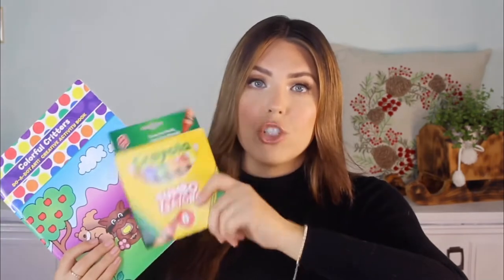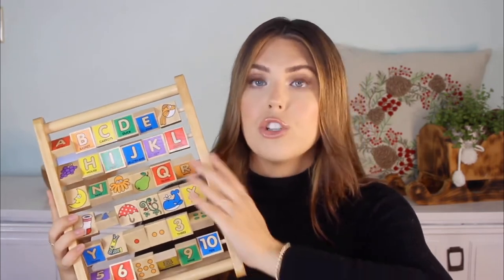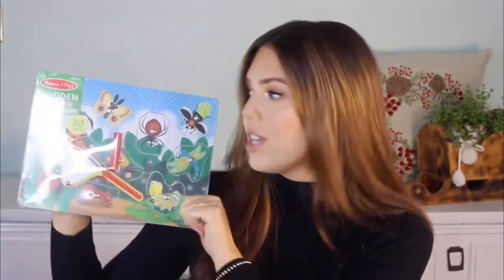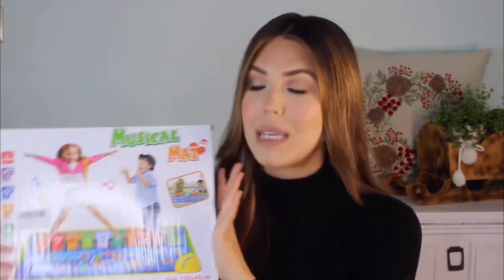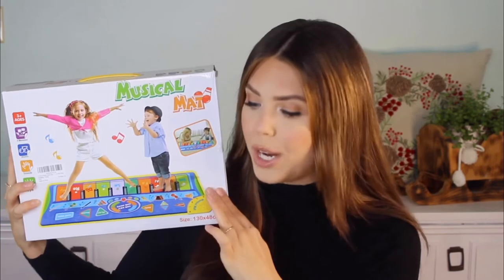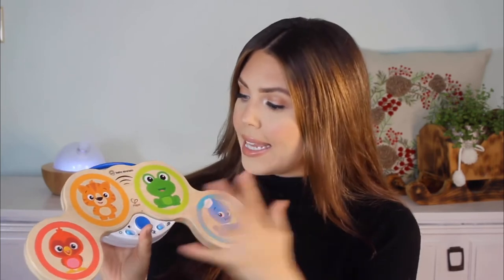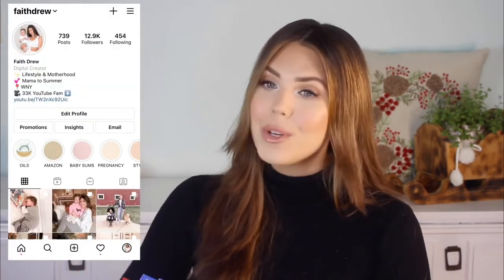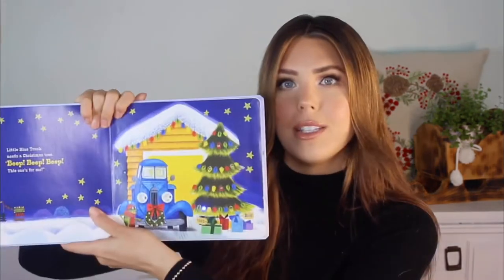AFFORDABLE TODDLER GIFT GUIDE: 15 GIFT IDEAS UNDER $15! 12-18 Month Christmas Gifts 2020 |Faith Drew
AFFORDABLE TODDLER GIFT GUIDE: 15 GIFT IDEAS UNDER $15 EACH! 12-18 Month Christmas Gift Guide 2020 | Faith Drew

Hi everyone! Today I am sharing with you 15 gift ideas for your12-18 month old that are all under $15! In this affordable toddler gift guide video I will show you toys my daughter Summer has been loving that I think would make great gifts for your toddlers, as well as books and other activities that you could gift your 12-18 month old. I also plan on making a toddler gift guide at a higher price point in the next few weeks, so make sure you are subscribed and turn on the notification bell! I hope that this affordable toddler gift guide video is helpful for you. Let me know if anything from this gift guide for your toddler is going to end up under the tree this year or comment other gift ideas for toddlers down below! Keep scrolling for links to all of the gift ideas I showed in today’s video.

LIKE MY DIFFUSER? JOIN YOUNGLIVING TODAY:
Aria Diffuser
Use my Member # to join!
Member #: 25308857

AFFORDABLE TODDLER GIFT IDEAS:

Affordable Amazon Winter Stuffed Animals:
Polar Bear

Fisher Price Polaroid Camera

Fisher Price Music Player

Affordable Amazon Coloring Books

Jumbo Crayons

Infantino Block Set

Melissa & Doug Abacus

Melissa & Doug Shape Sorter

Melissa & Doug Magnetic Bug Catcher

Melissa & Doug Play Food Set

Melissa & Doug Jumbo Knob Puzzle

Jumbo Magnetic Letters

Piano Mat

Affordable Amazon Balls for Toddlers

Hape Baby Einstein Drum (this must have been on sale when I looked – its $20 now, sorry!!!)

Skip Hop Avocado Guitar

Books:
How The Grinch Stole Christmas

Little Blue Truck’s Christmas

God Gave Us Christmas

The Little Penguin

The Mitten

The Hat

Use code FAITHDREW to receive a free Deluxe Applicator Mitt with any mousse or gradual purchase!

Hi! My name is Faith Drew, and I started this channel to connect with fellow mamas who enjoy beauty and lifestyle content.
On my channel you will find pregnancy and mommy related videos, hauls, favorites videos and more!